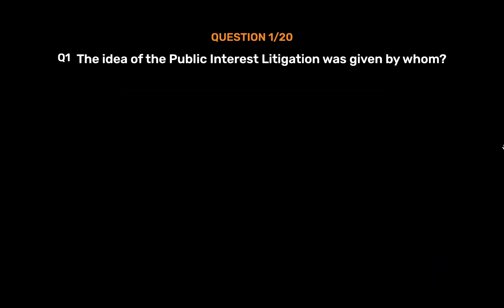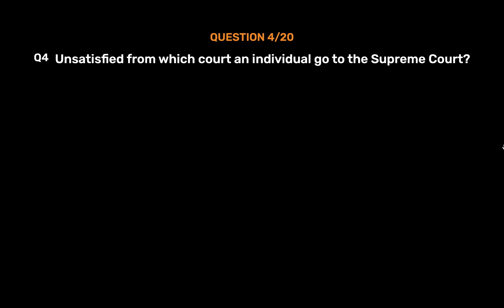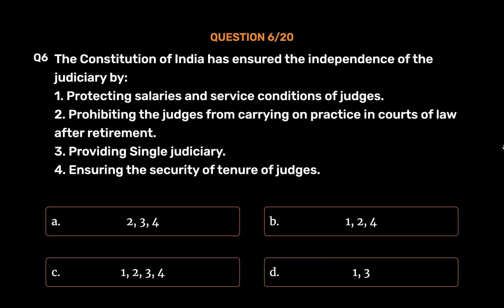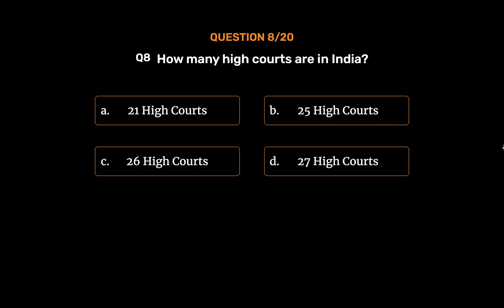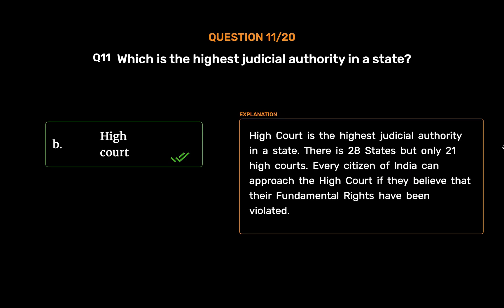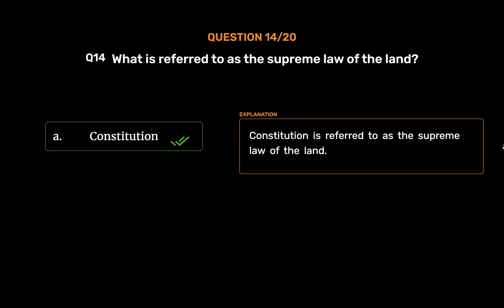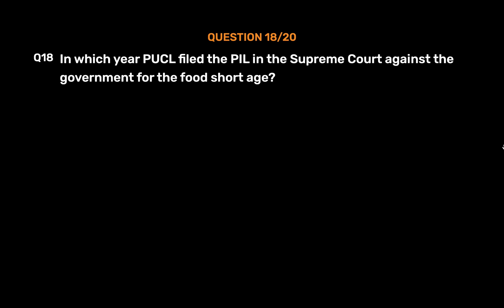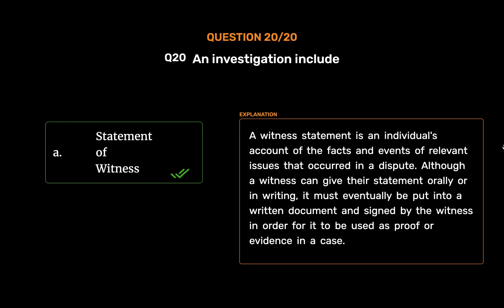NCERT | CBSE | Class 8 | 8 Political Science | Judiciary | MCQS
Wonderslate is here to redefine the learning experience. Our WS eBooks and WS eBooks+ come with reading materials, flash Cards audiobooks, videos, interactive quizzes, highlighting, and analytics to assist in the learning process. Wonderslate is a learning app that will help you from exam preparation to college admission entrance exams IIIT JEE, NEET, KCET, UPSC, CA-CPT, XAT, MAT, RRB, AIIMS Exams, etc., and also gives access to CBSE (NCERT) Books.

Add your own reading materials, Flash Cards, MCQS, Videos, and web